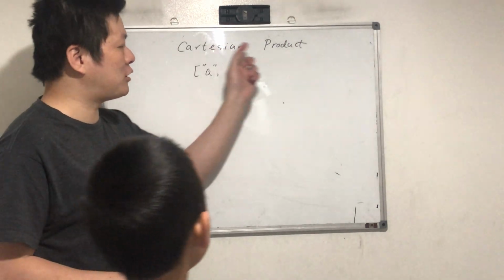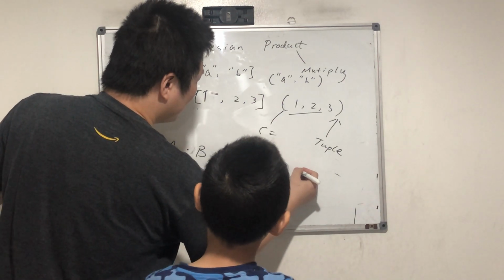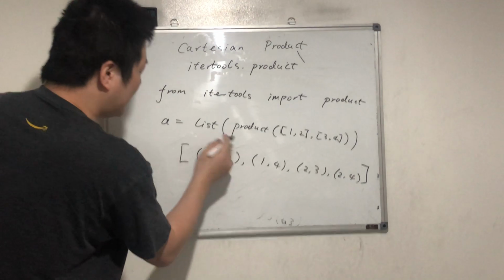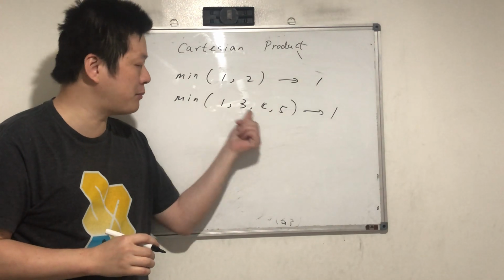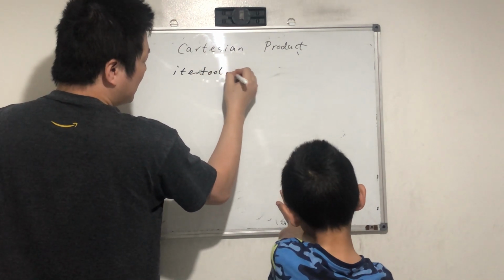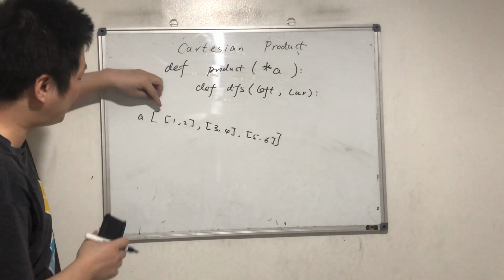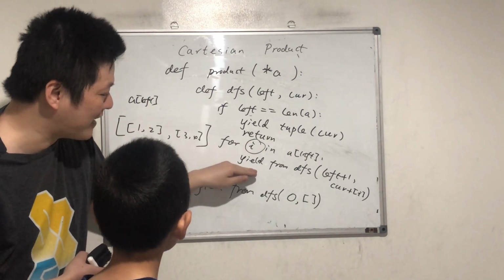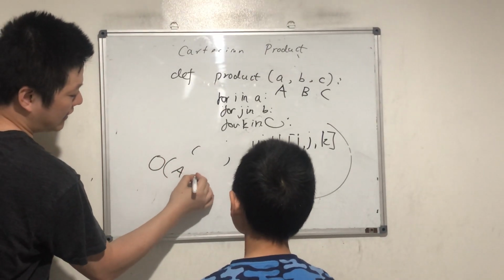Day 175 - Teaching Kids Programming - Cartesian Product in Python via Depth First Search Algorithm